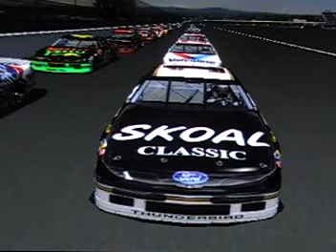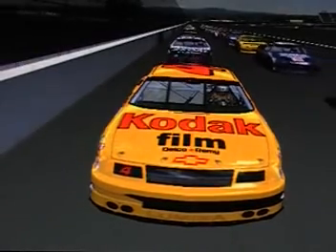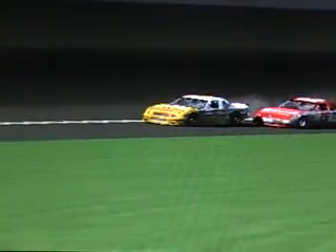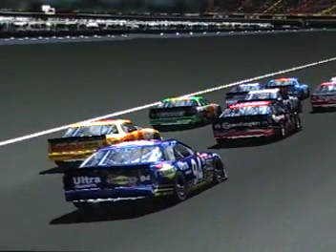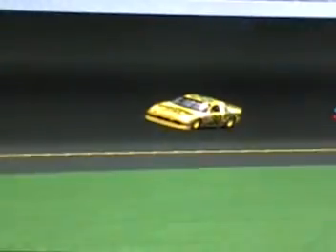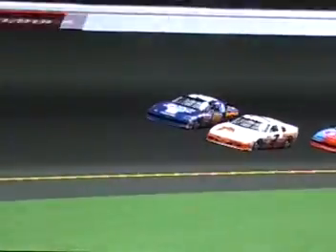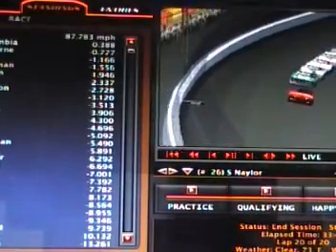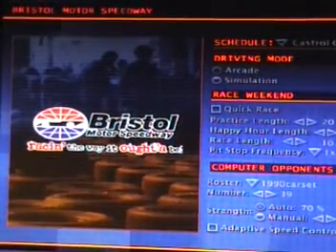Castrol GTX Cup Series; Season 12; Race 23; Pure Michigan 400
FAST and FURIOUS RACING AT MICHIGAN

NO SPOILING